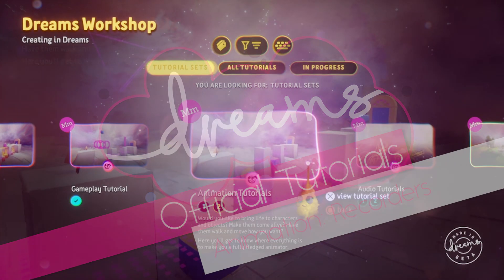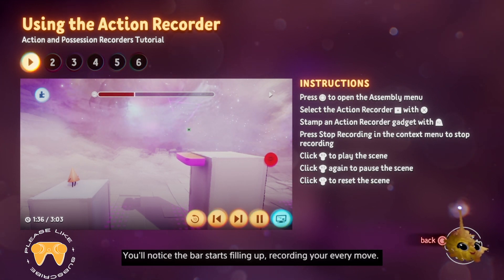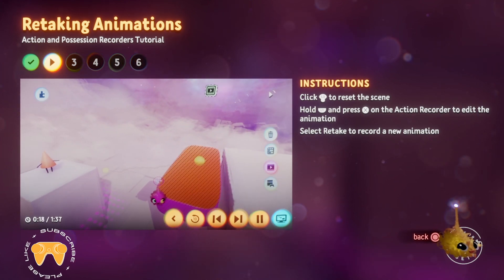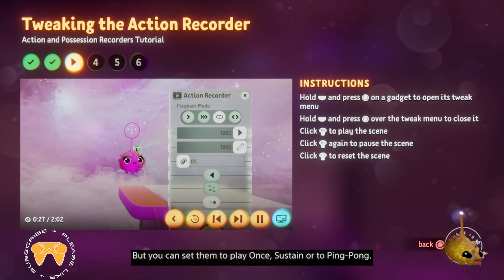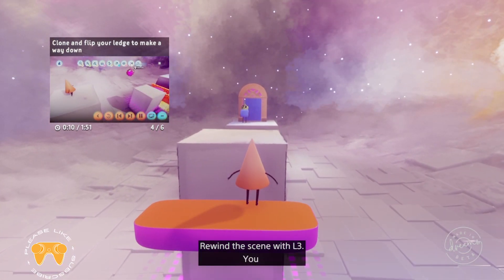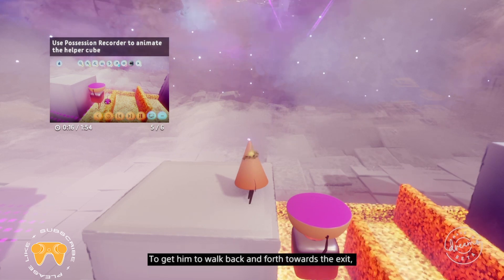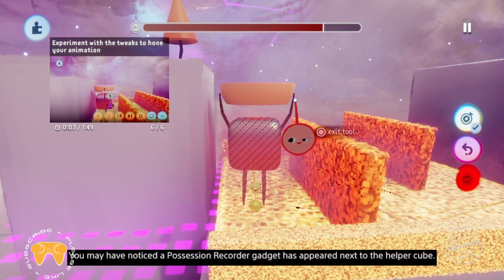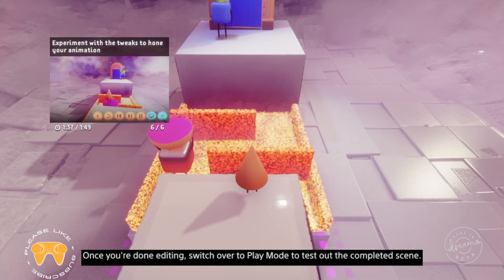Animation - Action and Possession Recorders - Official Mm Tutorial - Dreams PS4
LSRS presents early access to the official Mm tutorials in Dreams!
We've split them up exactly as they have done in Dreams itself.

Animation - Action and Possession Recorders
Pistons and Bolts can only do so much! For more animation needs you need the help of the recorder! This tutorial covers the basics of using a recorder so you can start going wild with your motions!

Let us know what you think about creating in dreams in the comments!